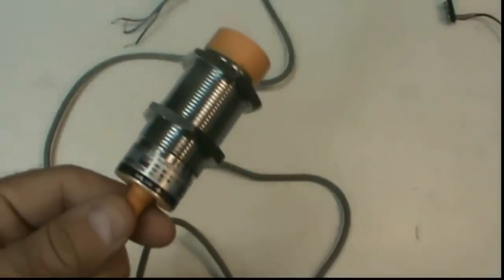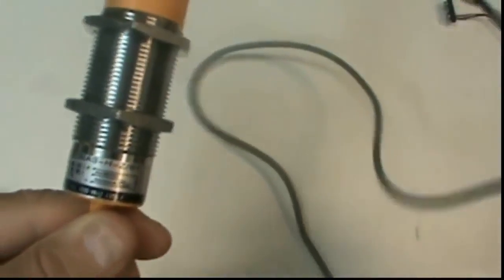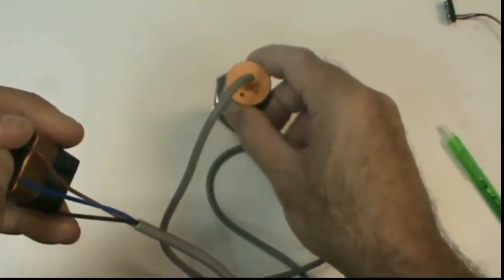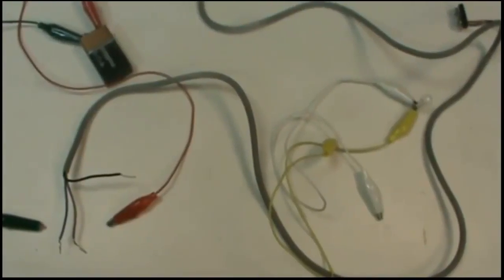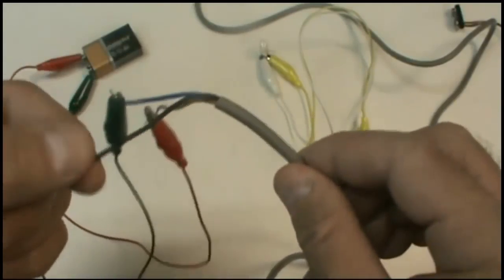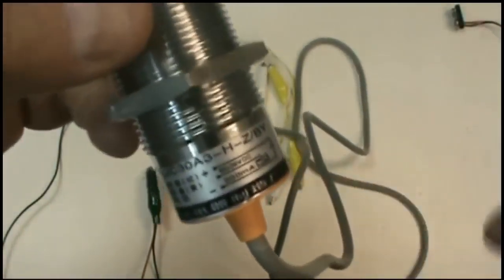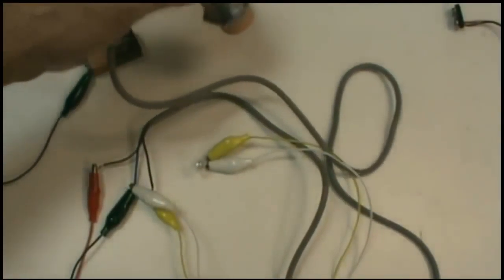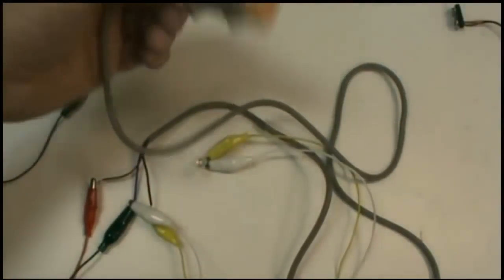Proximity Sensor Basics PNP, capacitive1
A short tutorial on a 3-terminal PNP capacitive proximity sensor. I show you how to test and interface the sensor.